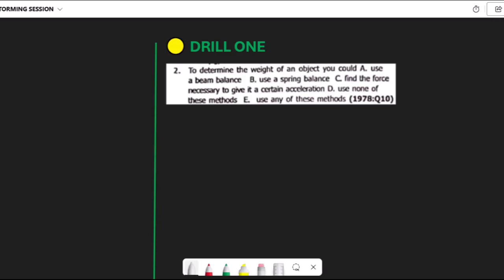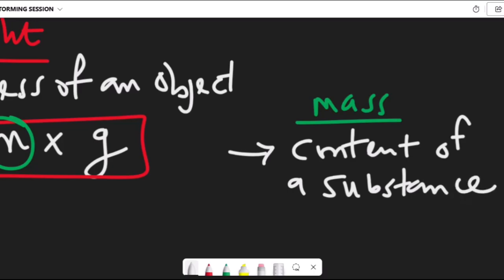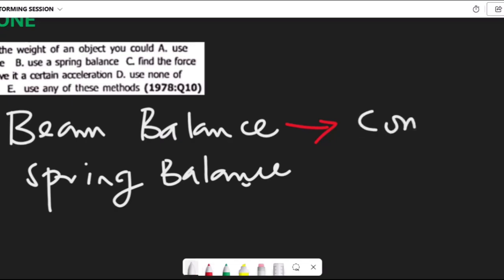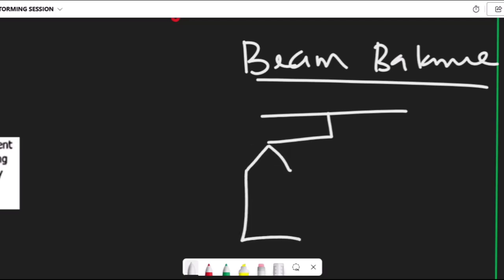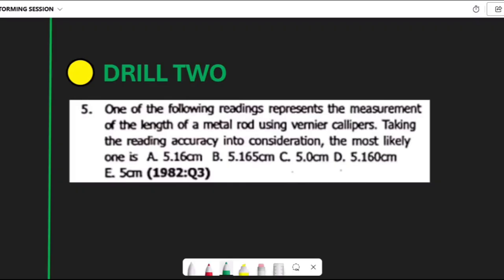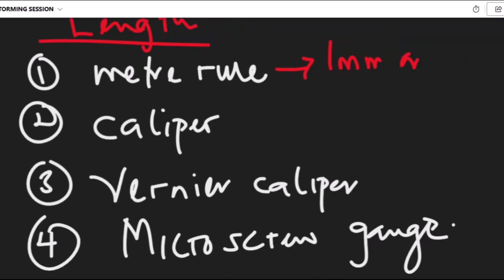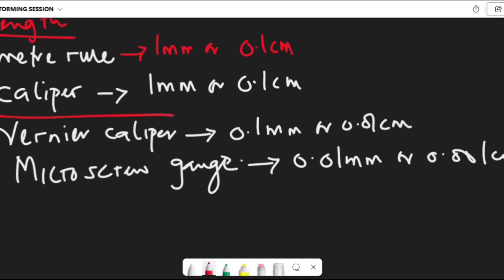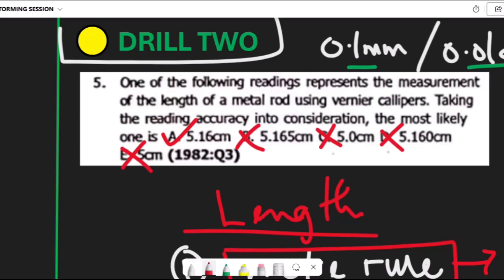Measurement measurement quantitativereasoning physics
Measurement is all around us—but have you ever stopped to ask what measurement really means? 🤔
In this brainstorming question, we explore how and why we measure things, what makes a measurement meaningful, and whether everything can truly be measured. This discussion encourages critical thinking, curiosity, and deeper understanding beyond just numbers and formulas.
Perfect for students, teachers, and anyone interested in math, science, or problem-solving, this question is designed to spark ideas, debate, and creative thinking about measurement in real-world contexts.